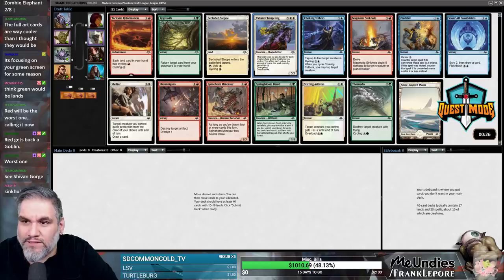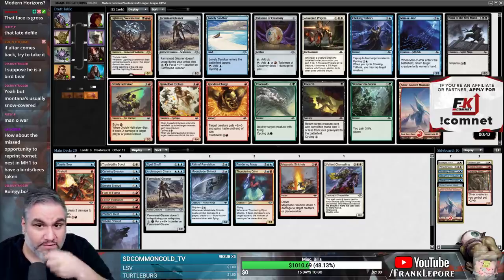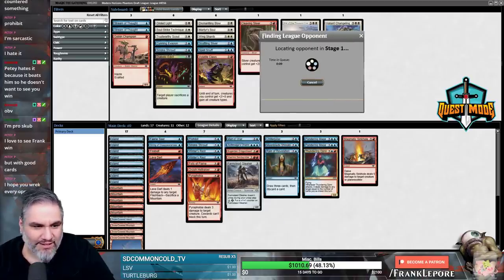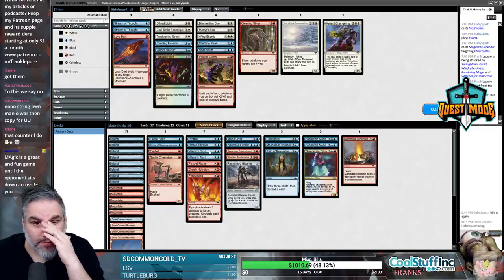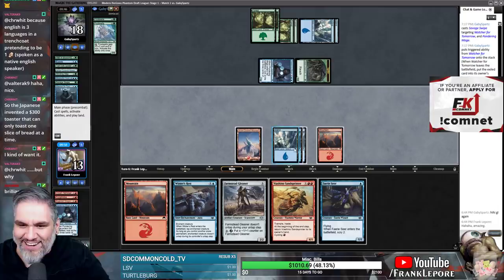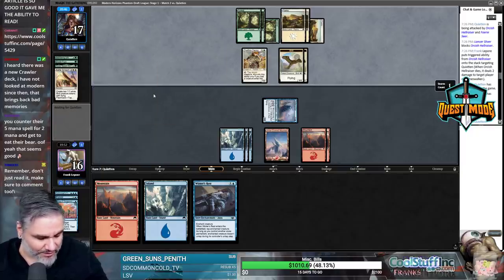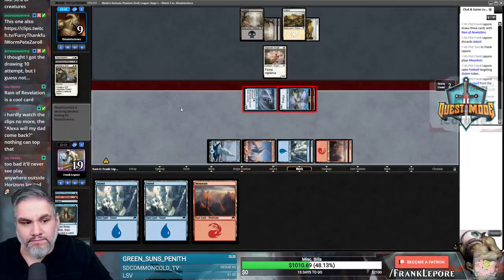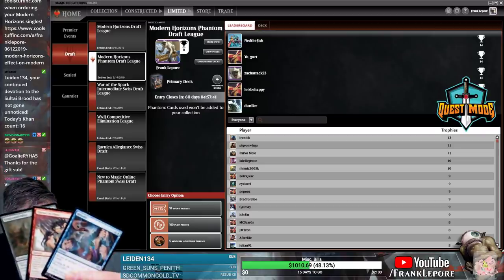(Magic Online) Modern Horizons Draft #9 - 6/17/19